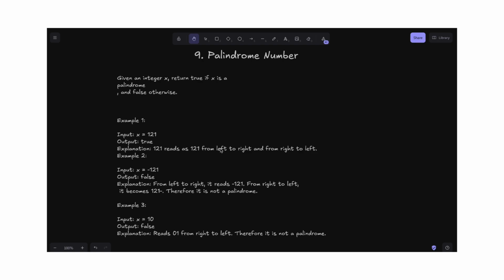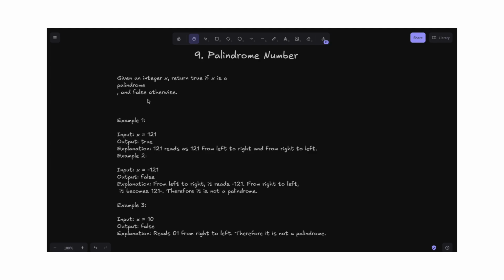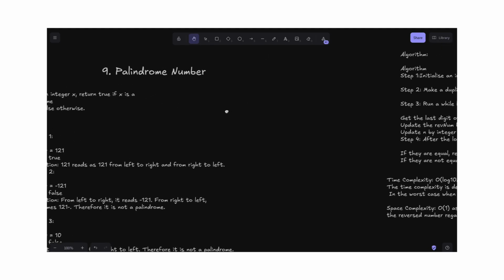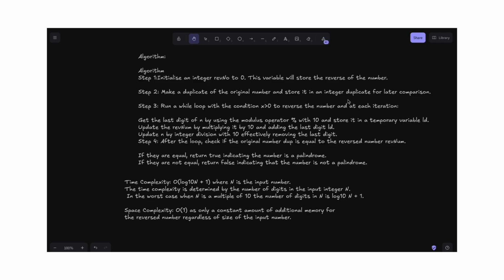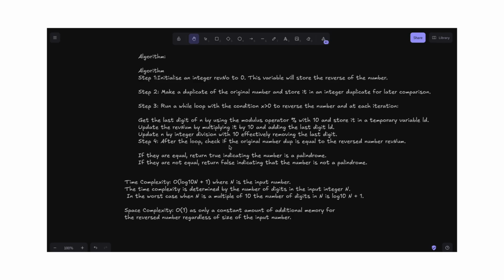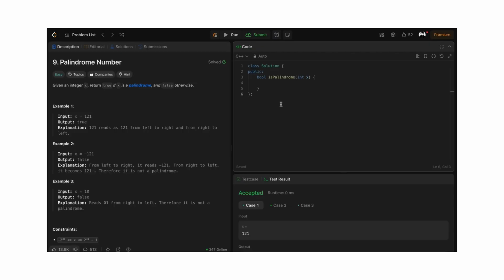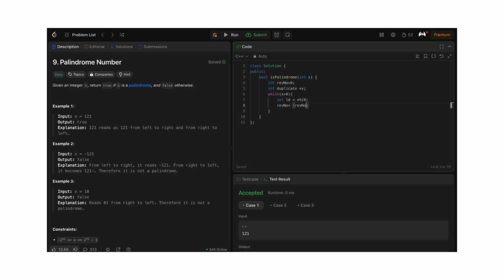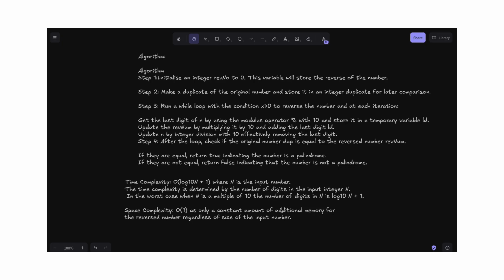Palindrome Number | Blind 75 | Easy & Optimal Explanation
In this video, we’ll break down the Palindrome Number problem from the Blind 75 list in an easy-to-understand way. We’ll cover:

✅ Algorithm
✅ Optimized Approach (Efficient Code with Explanation)
✅ Live Code Walkthrough & Dry Run

By the end of this video, you’ll have a clear understanding of how to solve this problem in the best possible way!

📌 Follow for more DSA & Coding Tips!